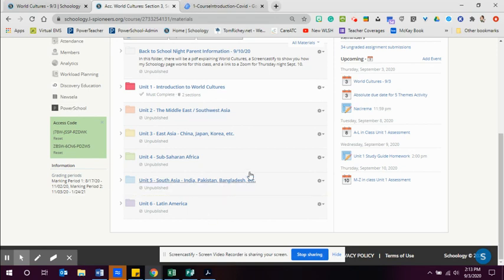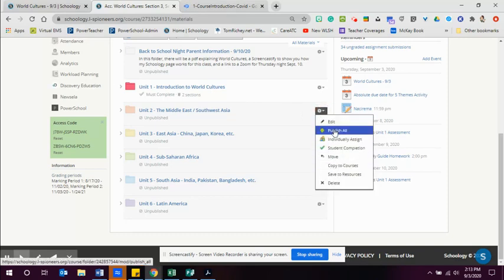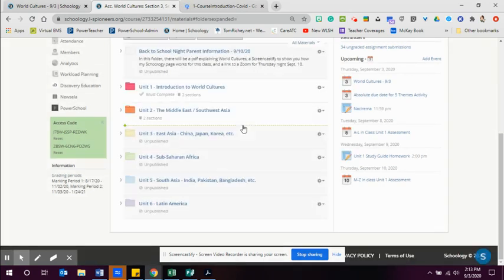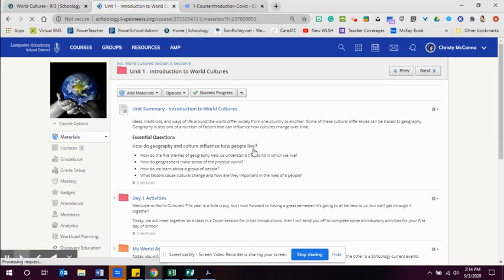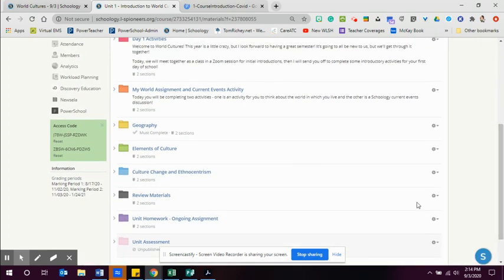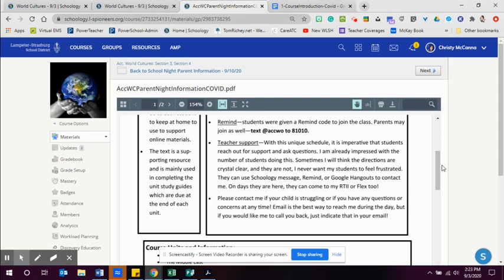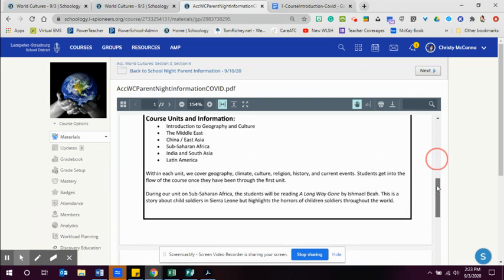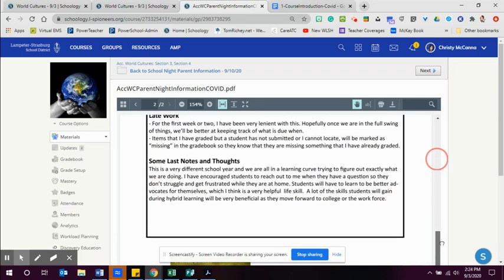Parent Night Fall 2020 Acc. World Cultures